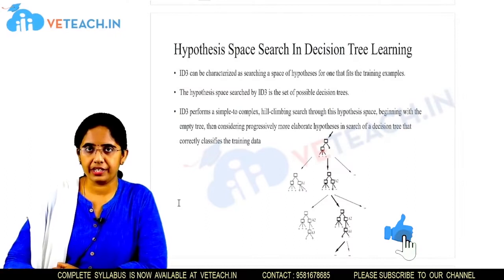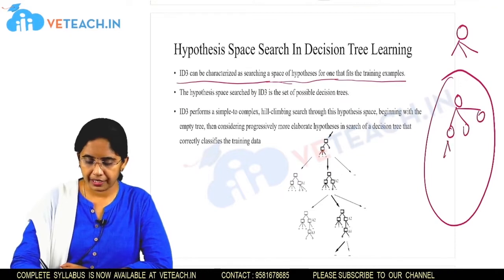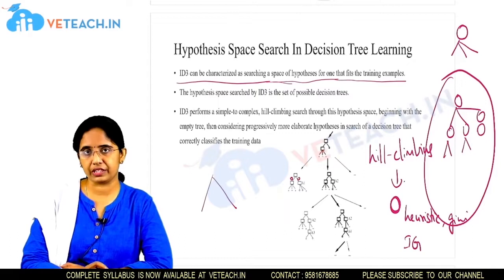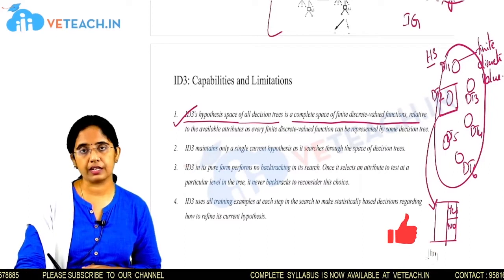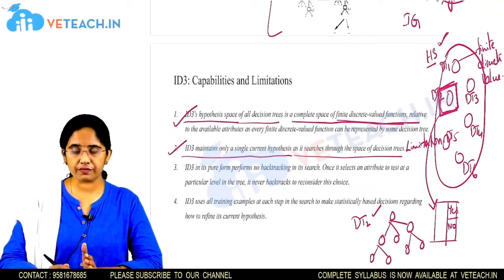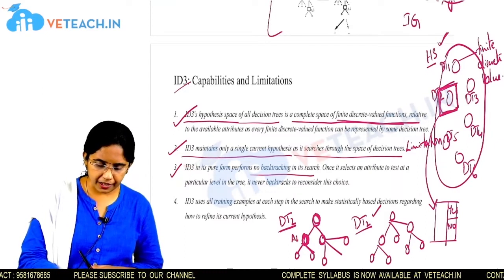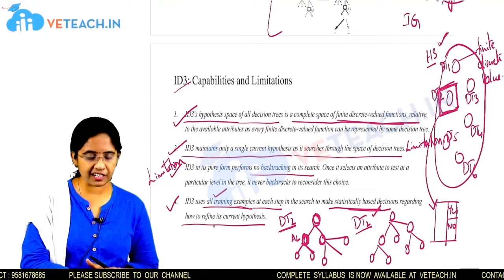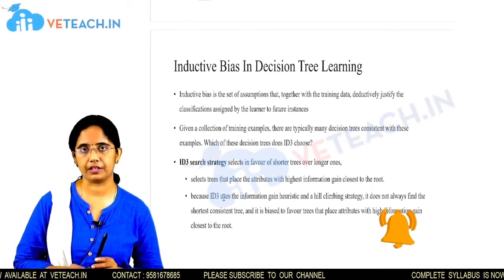Hypothesis Space Search in Decision Tree Learning || Machine Learning || JNTU-K || CSE ||ML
In this video, I have explained Hypothesis Space Search in Decision Tree Learning

The course is introduced for students to
 Gain knowledge about basic concepts of Machine Learning
 Study about different learning algorithms
 Learn about of evaluation of learning algorithms
 Learn about Dimensionality reduction

At the end of the course, The students will be able to
 Identify machine learning techniques suitable for a given problem
 Solve the problems using various machine learning techniques
 Apply Dimensionality reduction techniques
 Design application using machine learning techniques

Above Android application of Veteach provides following services:
1. B.Tech subjects
2. IELTS
3. TOEFL
4. GRE
5. PTE
6. CAT